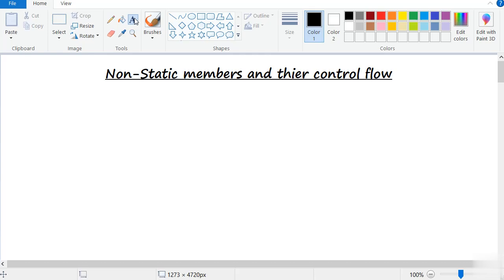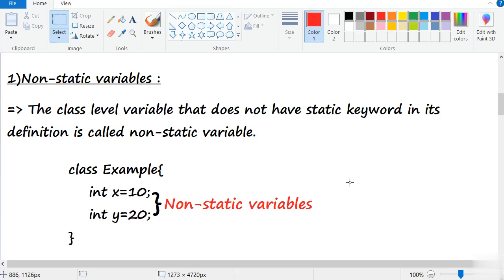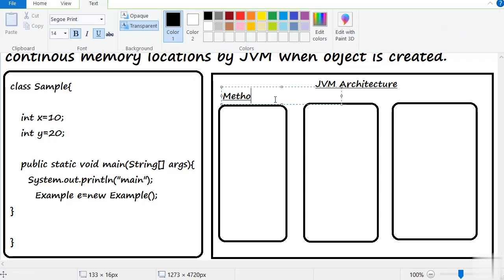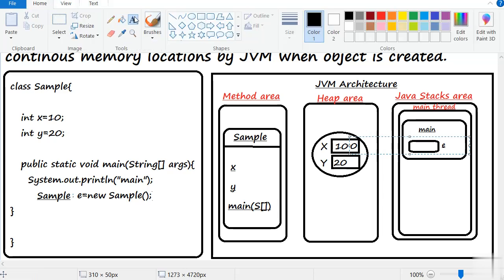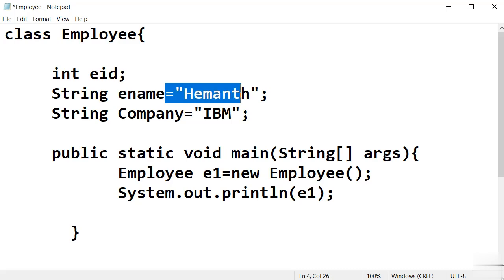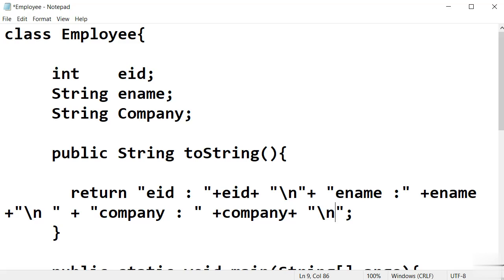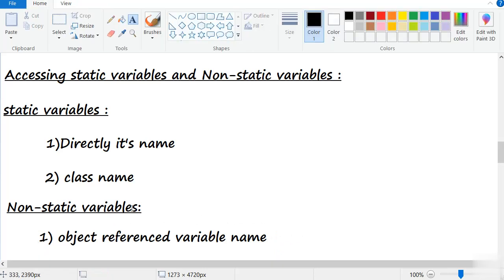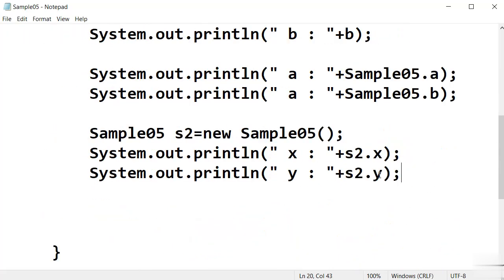60 Introduction of Non static members Execution flo3